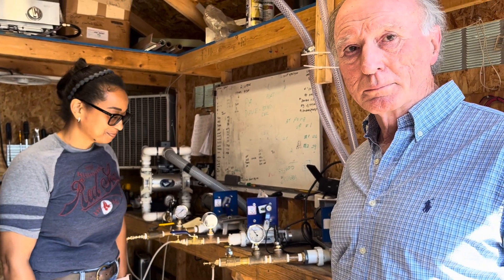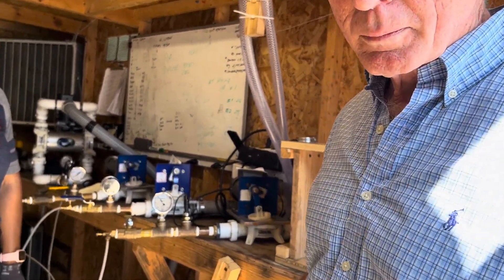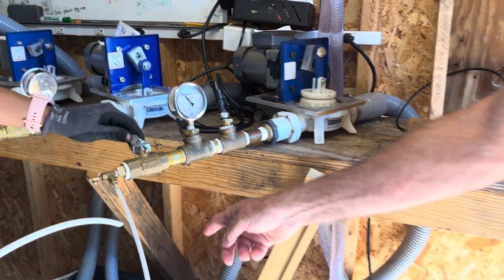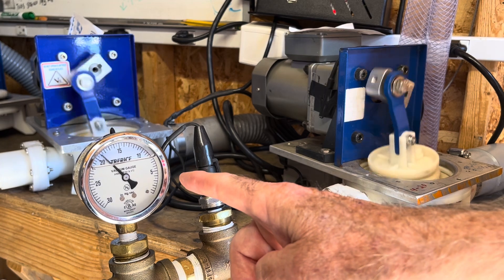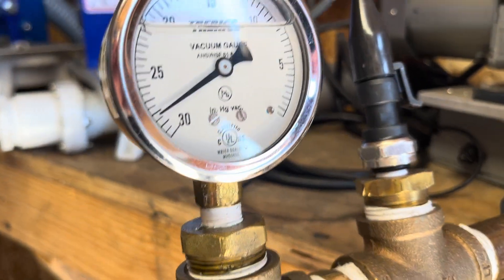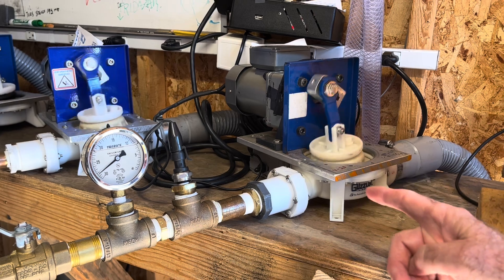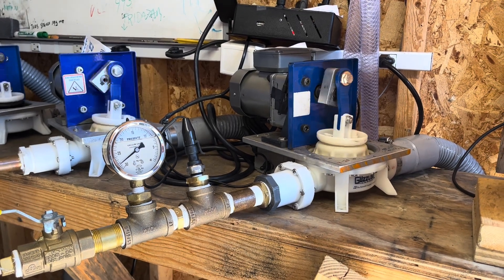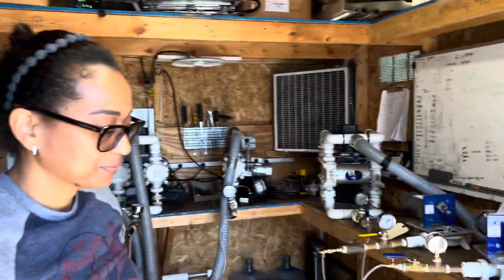Make sure valves are wet when using a Guzzler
Doug Reilly from The Bosworth Company explains the importance of making sure valves are wet on a diaphragm pump to achieve high vacuum. When valves are dry, 20hg. When valves are wet, 28.5 hg deadheaded. The Bosworth Company manufactures the popular line of Guzzler pumps in East Providence, R.I.